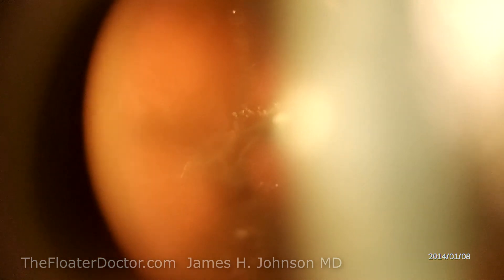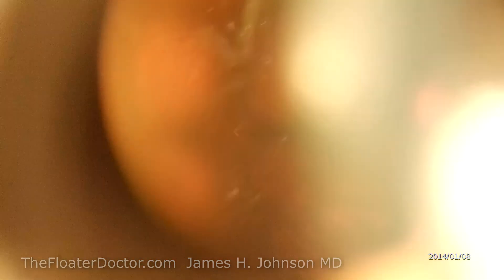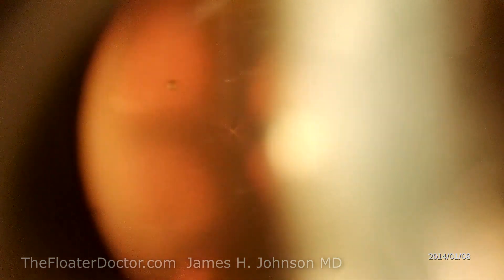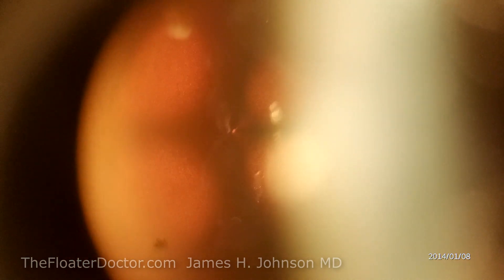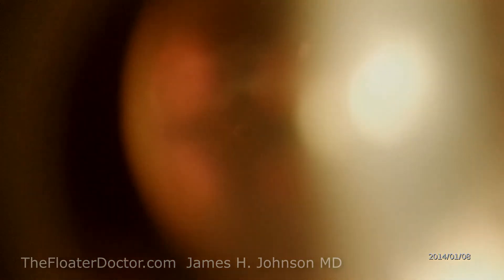YAG Laser Treatment - Vitreolysis - of an Eye Floater by Dr. James Johnson 'The Floater Doctor'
{{ PRACTICE UPDATE: As of Feb 2021, the Practice is now located in the Dallas- Ft. Worth Metro area. Appointments can now be conveniently scheduled online through our

This patient suffered a very bothersome eye floater that affected the quality of vision and quality of life. This is a particular type of floater and quite classic in appearance. Fortunately for her, it is also one of the best types to treat when it comes to issues of efficacy, efficiency, as well as very low risk to treat.
The Floater Doctor, James H. Johnson M.D. is Medical Director of the only medical practice in the world specializing in, and exclusively treating bothersome spots, shadows, and clouds that affect your vision. Although common, especially changes such as posterior vitreous detachment (PVDs) as we age, these vitreous eye floaters are rarely offered treatment by your local and well qualified eye care providers, even at top specialty institutions. Dr. Johnson uses a specialized FDA-approved YAG laser to vaporize and destroy the proteins in the vitreous that are responsible for your spots, shadows, and moving blurred areas in your vision. He has been doing so since 2007 making him one of, if not the most experienced in the very specialty niche area in ophthalmology, a pioneer in this field.